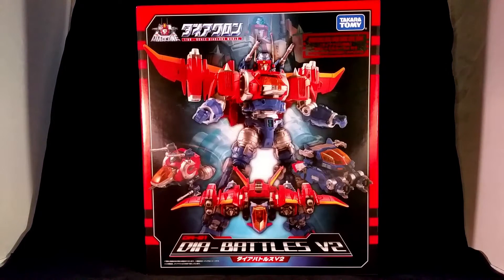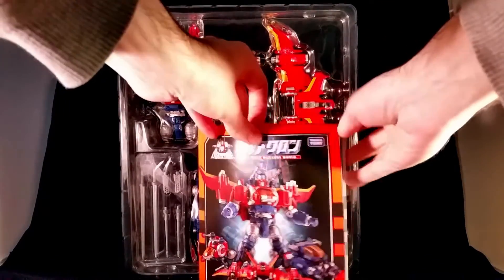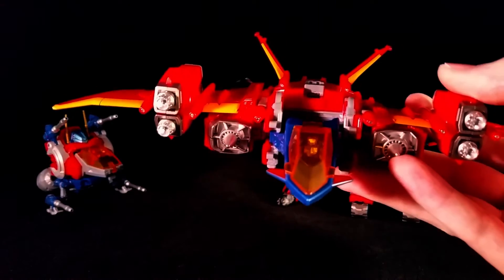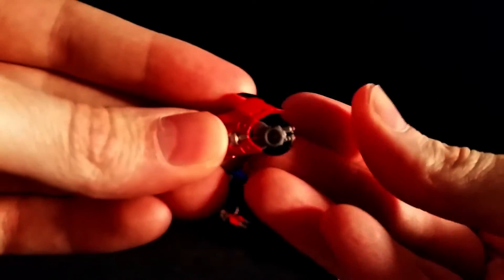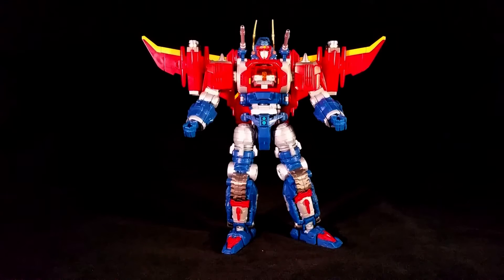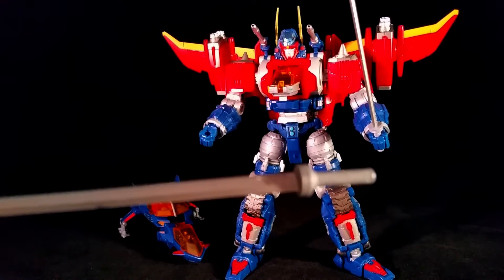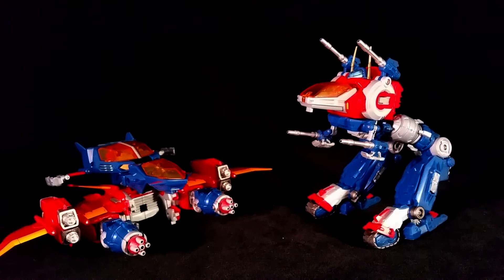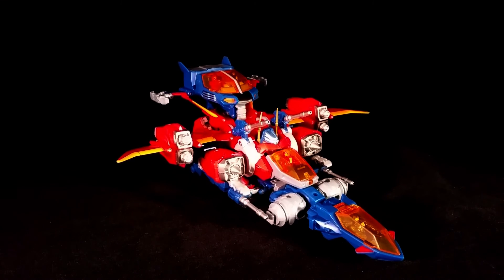Diaclone - Dia Battles v2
Diaclone is back, this can only be a good thing.